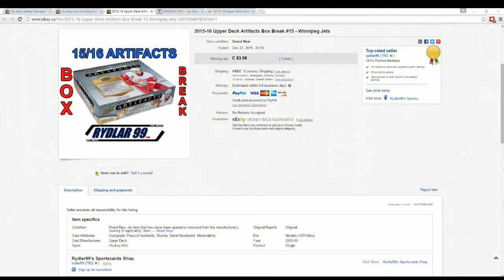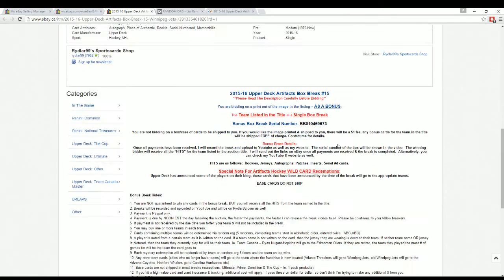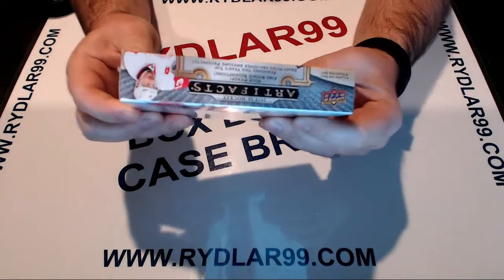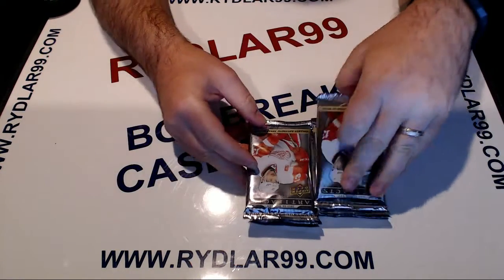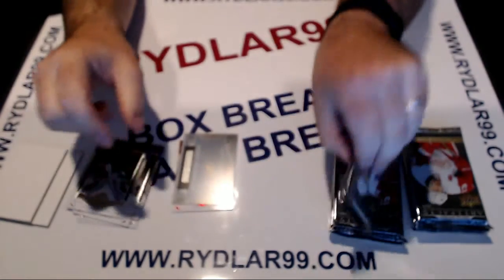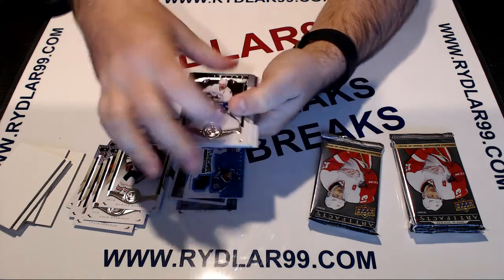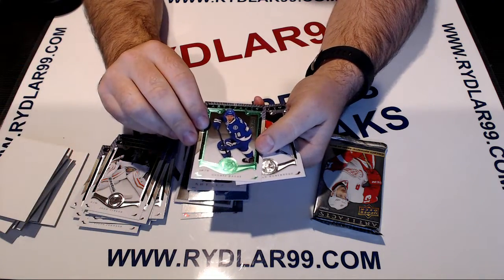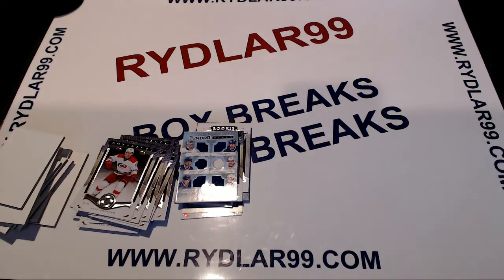Dec 22, 2015 - 15-16 Upper Deck Artifacts Box Break #15 - BB010469673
Break video for the eBay auctions ending on December 22, 2015.